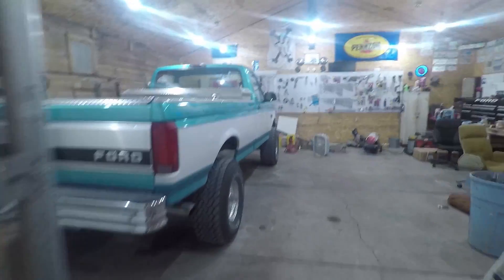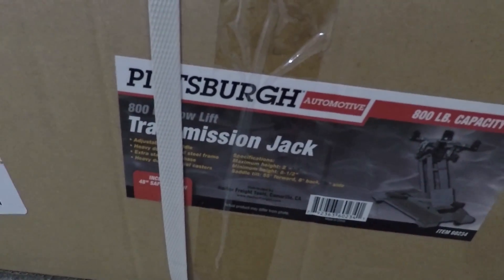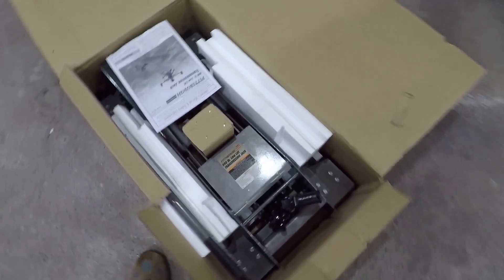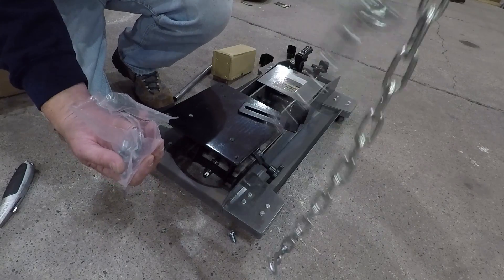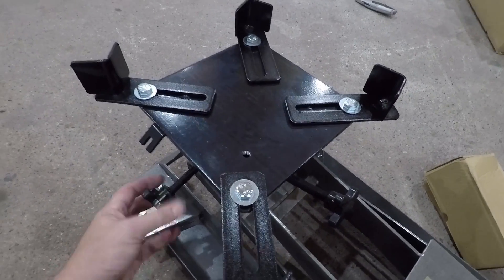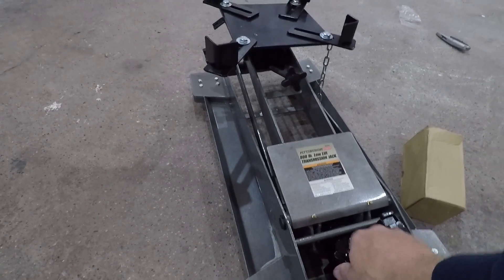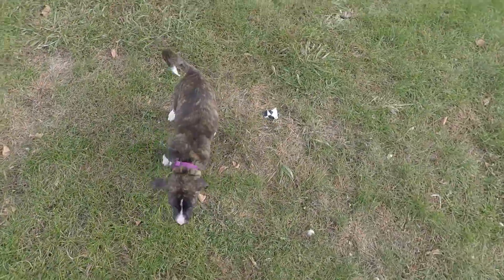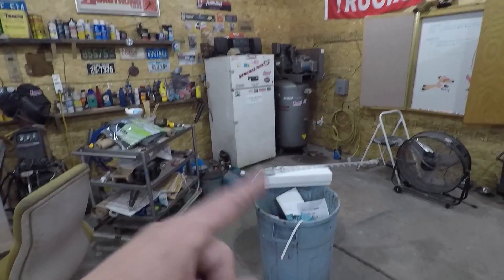HAD to get ONE Of These!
The Fox Shop had to get one of these, not only for right now but also upcoming projects.   This will come in VERY handy on the 1995 F150 4x4 Project Truck.  Harbor Freight transmission jack unboxing.

Hit up Jame and Kyle over at CENTRAL OREGON SHENANIGANS!

The Fox Shop Shirts!!